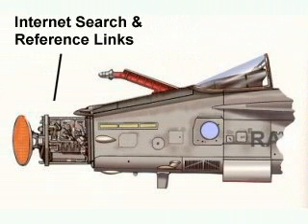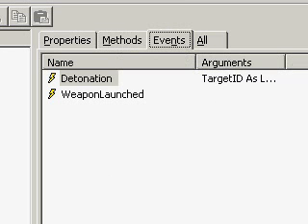MediaScan Props - Delegations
The MediaScan prop is a model for tracking Internet resources, managing the presentation as a three-tier client/server model, and delivering data on demand.  (This doesn't imply the receiving end wants to know what's in the incoming stream.)